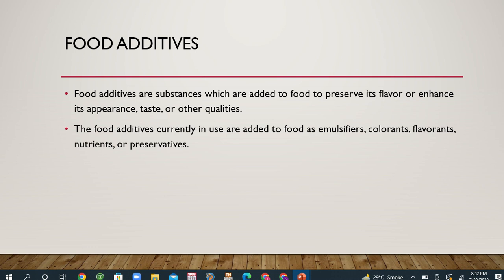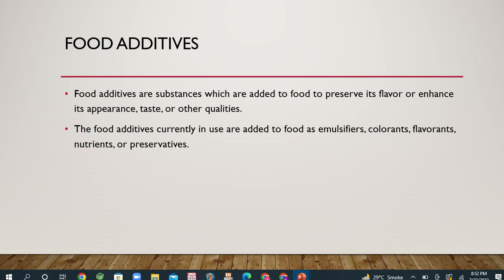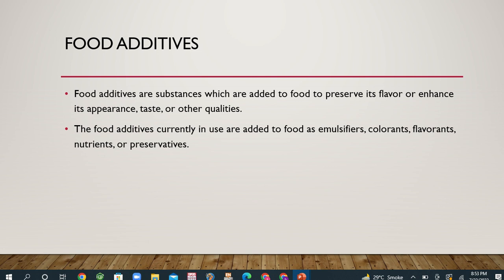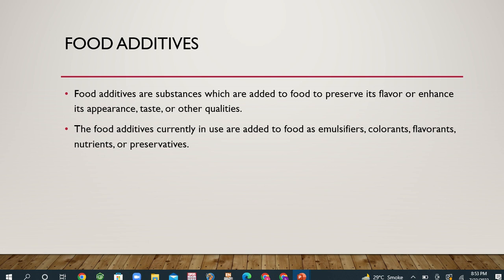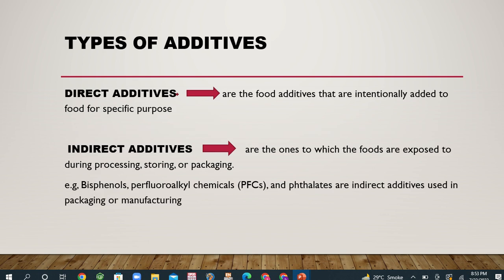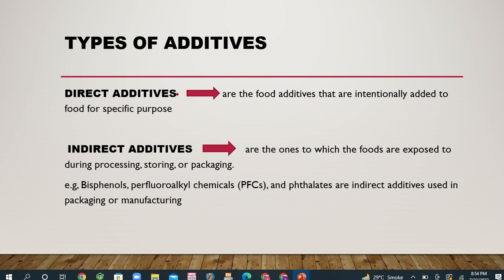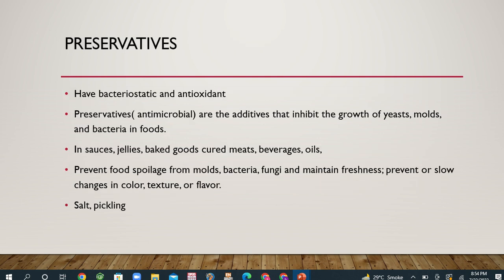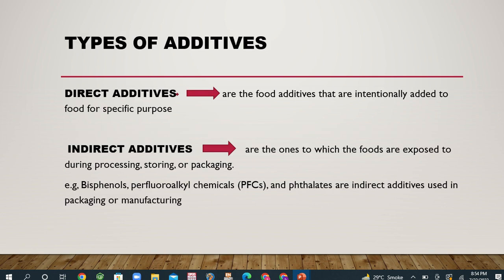What is the Purpose of Food Additives? || In Which Form Can Food Additives be Added to the Food?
What are food additives, and what is their purpose? Watch this video to learn more about these common ingredients in our food.

The purpose of food additives is to improve the quality and safety of food. Additives can be used to improve the taste, texture, and appearance of food. They can also be used to extend the shelf life of food. Some additives are essential for certain types of foods, such as infant formula. Others are not necessary but may be added to improve the quality of food.

Some common forms of food additives include: salt, sugar, spice, artificial sweeteners, and preservatives. These additives can be added in different forms, such as: granules, powder, liquids, or gels. Adding these substances to food can change the way it tastes and smells.